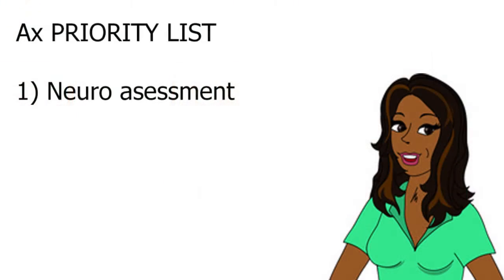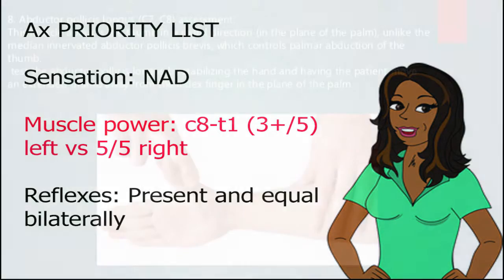The Sitting "Shoulder" Pain